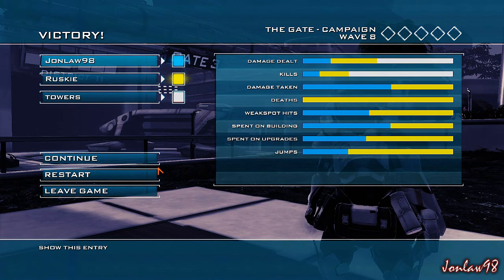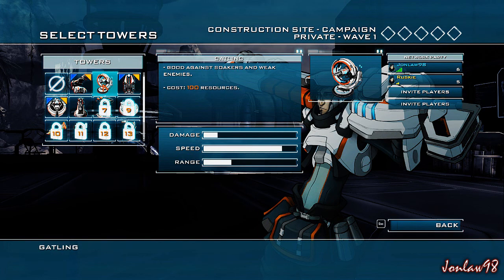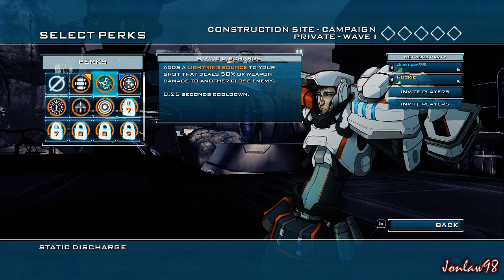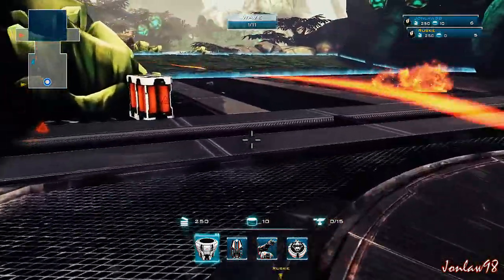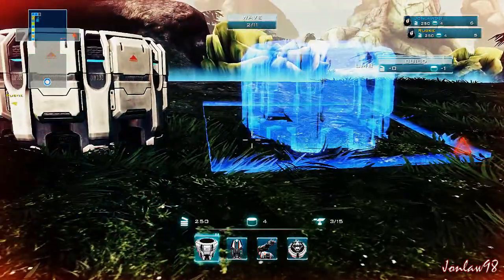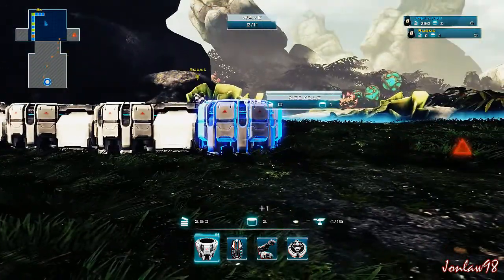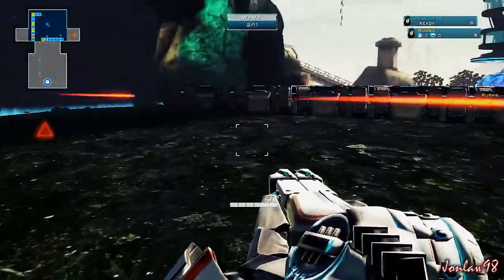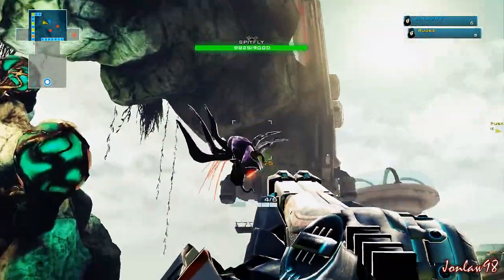Sanctum 2 Gameplay Walkthrough - Part 4 Co-op w/ Ruskie - Commentary PC Jonlaw98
Sanctum 2 Gameplay Walkthrough - Part 4 Co-op - PC Commentary Jonlaw98
If you enjoyed the video please leave a like - I'd really appreciate it, thanks!

Interested in playing with us? I check there if I ever need a co-op partner for games.

Sanctum 2
Sanctum 2 Gameplay
Sanctum 2 Gameplay Commentary
Sanctum 2 Walkthrough Part 1
Sanctum 2 Gameplay Part 1
Sanctum 2 PC 1080p
Sanctum 2 Co Op
Sanctum 2 Ending
Jonlaw98 Sanctum 2
Sanctum 2 Jonlaw98
Sanctum 2 Story
Sanctum 2 Tower Defense
Sanctum 2 Playthrough
Sanctum 2 Mission
Sanctum 2
Sanctum Gameplay
Sanctum Walkthrough Part 1
Sanctum Gameplay Part 1
Video Games PC